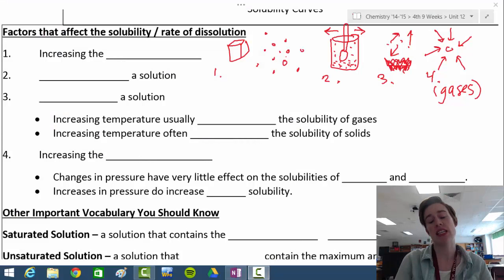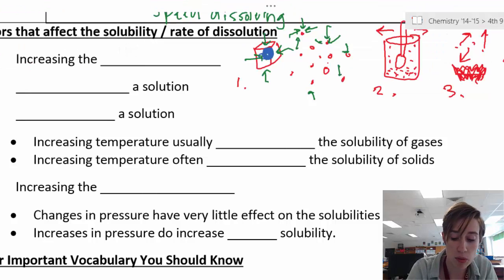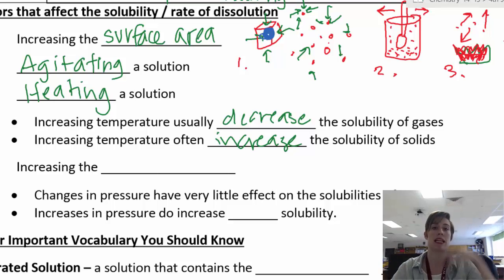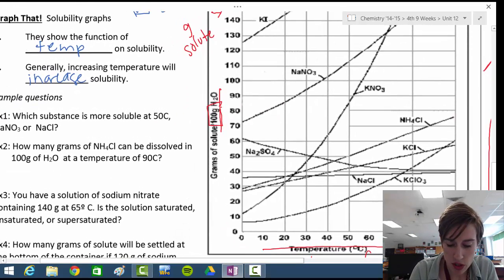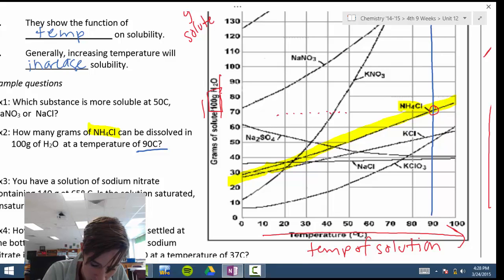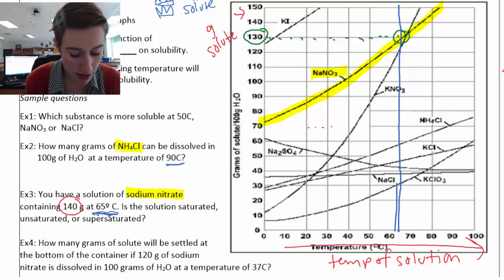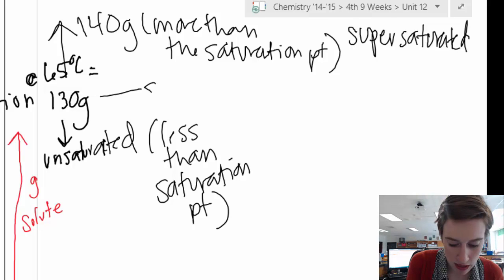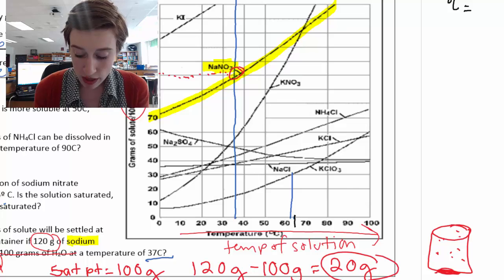ChemTutorial 12.3 "Solubility Curves"